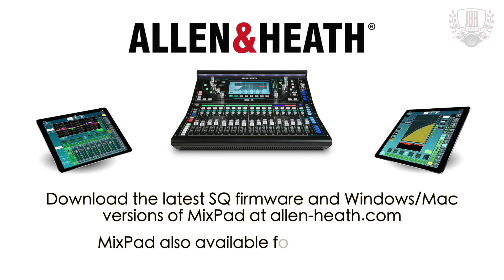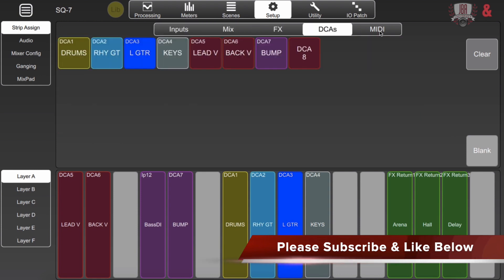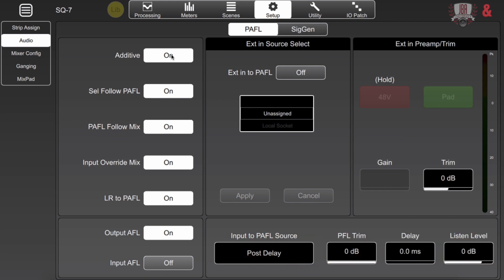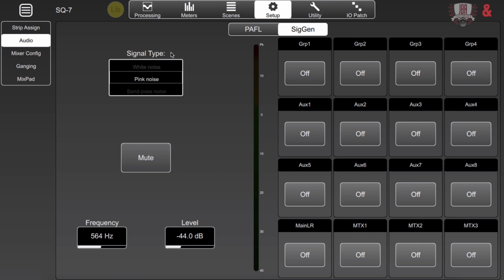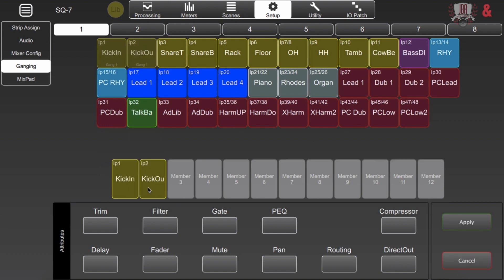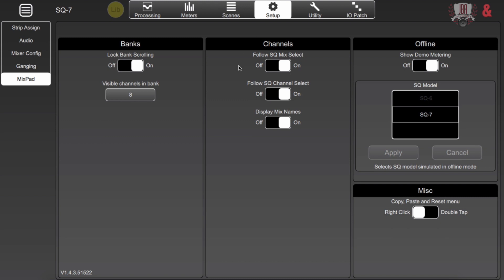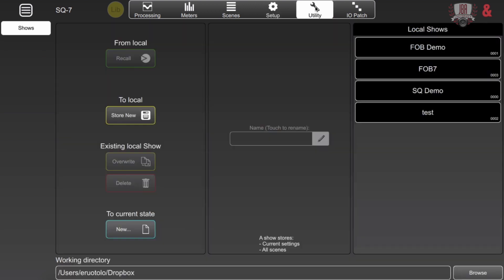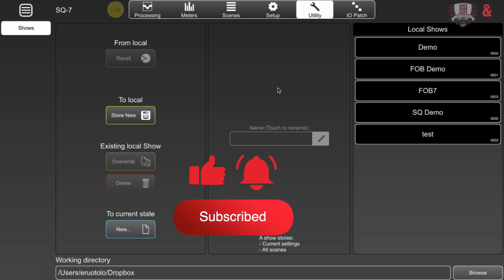Allen & Heath SQ Mixpad Offline Editor - Part 6 - Setup & Utility